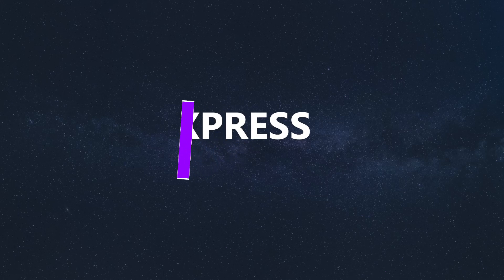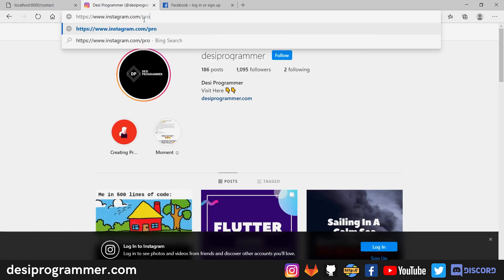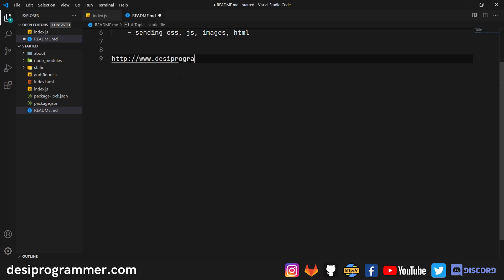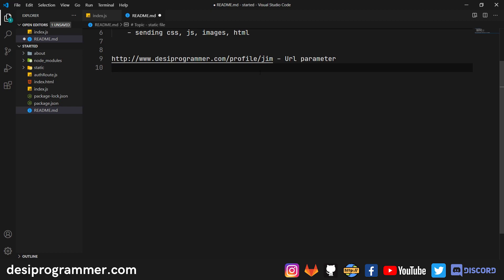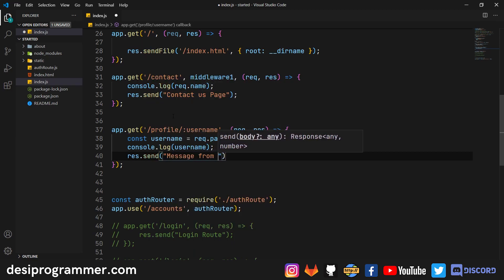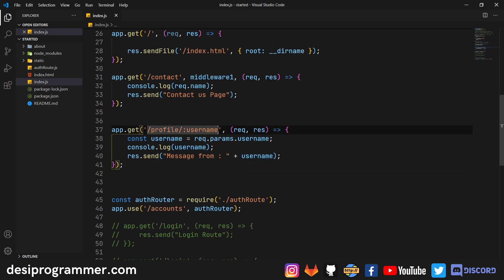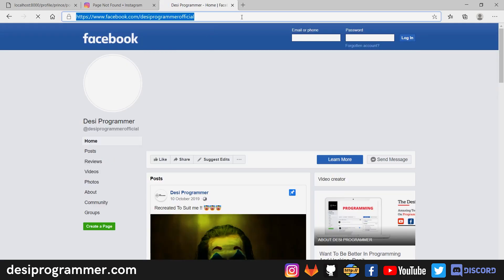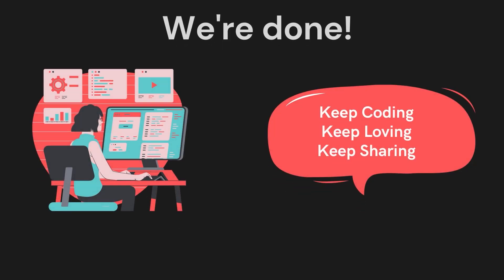NODE JS - Mandatory and Optional URL Parameters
Welcome to another video in this Node js, Experss Series and in this video we are going to talk about

⭐ Kite is a free AI-powered coding assistant that will help you code faster and smarter by giving you smart completions and documentation while you’re typing. I've been using Kite and I love it!

Code : Updating Soon.

    ⏲ Time Stamps
        00:00 : Start

♥♥ Support ♥♥

💬 To Chat

🌐 Others